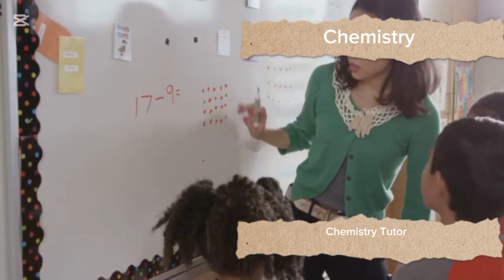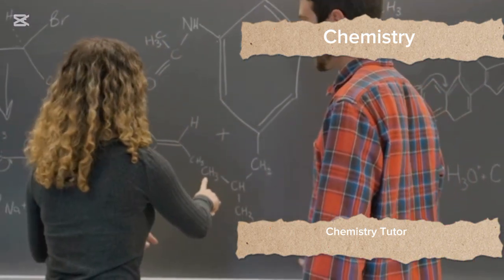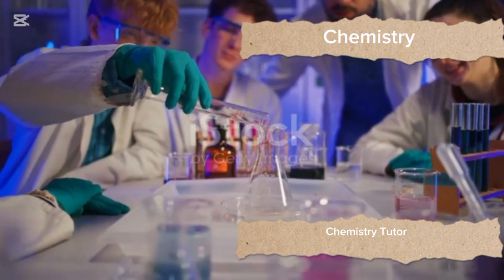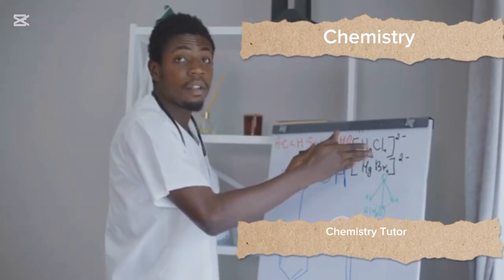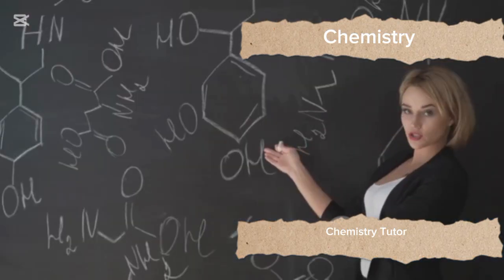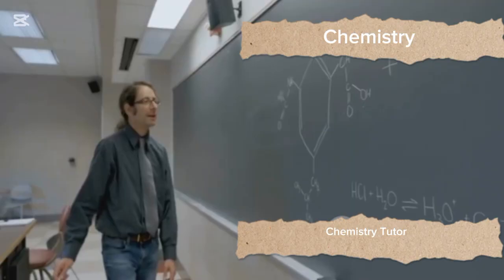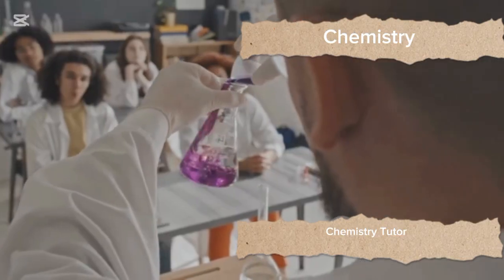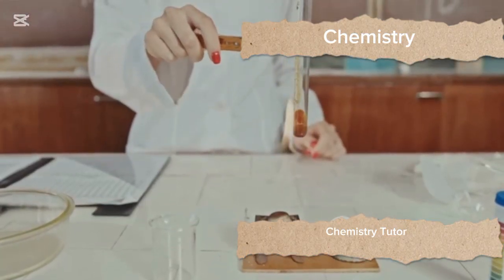Mastering Redox reaction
In this video, we dive into the essential steps for mastering redox reactions! Whether you're a chemistry student or just curious about chemical processes, this tutorial will guide you through balancing redox reactions with ease. We’ll cover oxidation and reduction concepts, half-reaction methods, and practical tips to simplify the process. Get ready to enhance your understanding of electron transfer in chemical reactions!

Join us as we unlock the mysteries of redox chemistry.